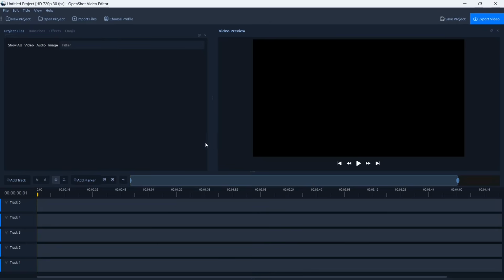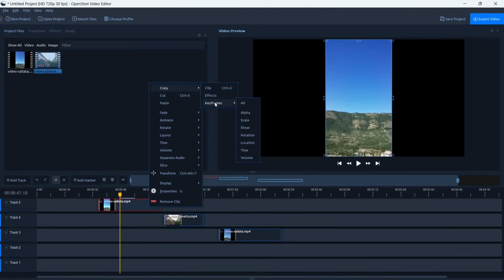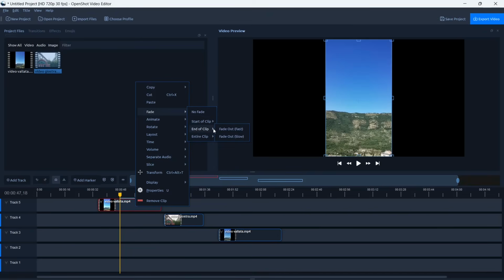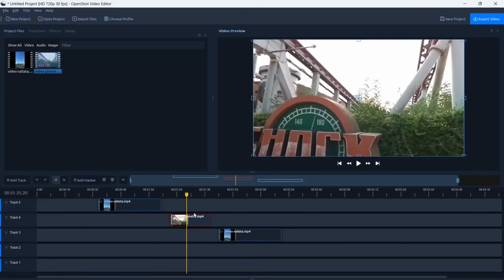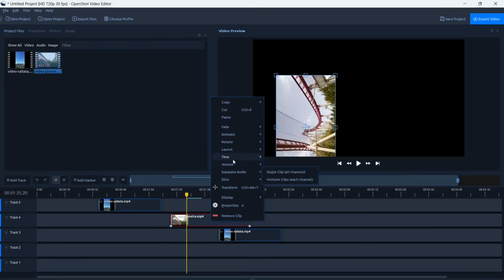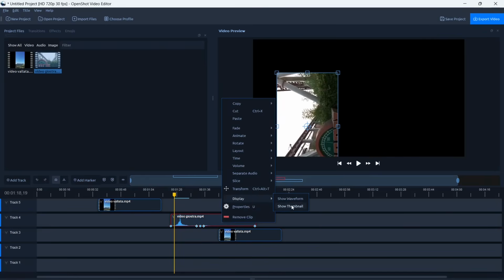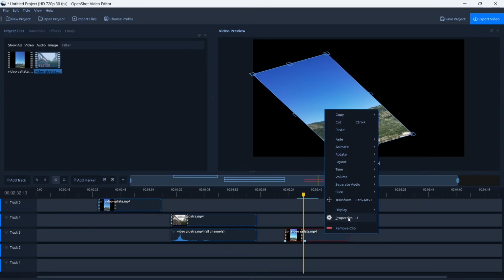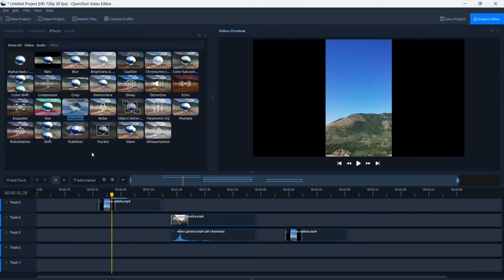OPENSHOT Video Editor - 05 - Clip Editing, Timeline, Copy, paste, Audio, Video, Animation, Effects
OPENSHOT Video Editor Videocourse - 05 - Clip editing menu from Timeline, Copy and paste, Editing audio, video, position and animation, Inserting effects
Descrizione: Opening the editing menu from the timeline right-clicking with the mouse, copy and paste, inserting zoom and movement animations, editing the audio, video and position, inserting and removing effects